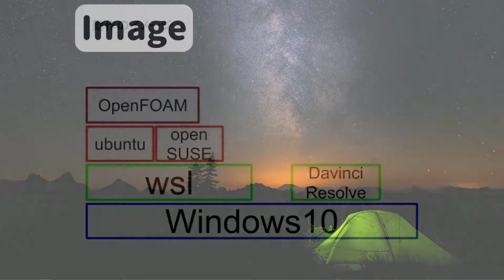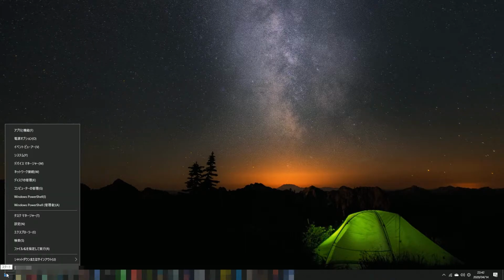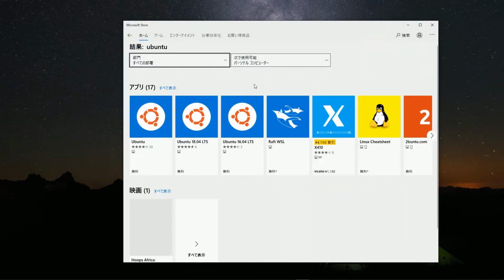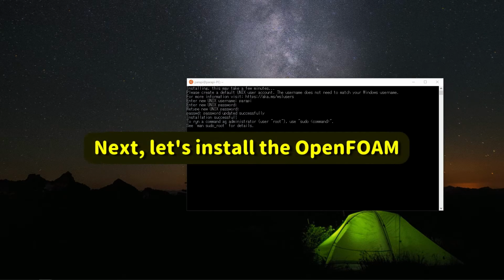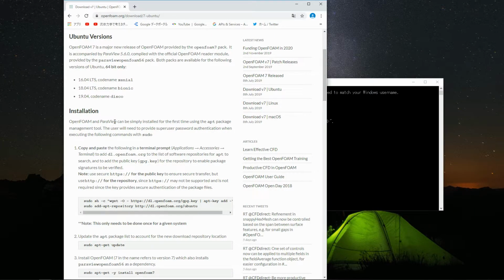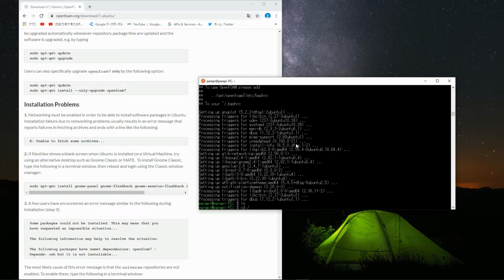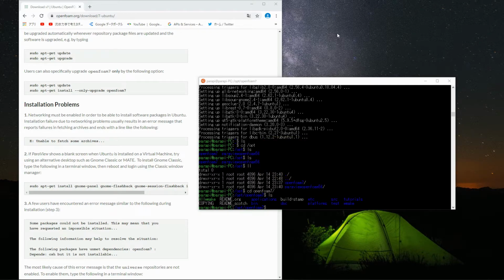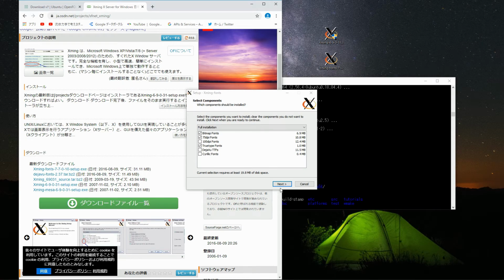【OpenFOAM tutorial#1】Install OpenFOAM on Windows10【fluid mechanics】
In this video, you can learn how to install OpenFOAM on Windows10.

You can install OpenFOAM and check the simulated results on Windows10 by using WSL and Xserver.

The procedure in this video will help you to build the environment.

Chapters:
00:00 Intro
01:15 Linux installation
04:01 OpenFOAM installation
07:35 Xming installation

ーーーーーーーーーーーーーーーーーーー
In this channel "Fluid mechanics View", I would like to talk about the questions you feel in Everyday life from fluid mechanics perspective.
I'll post videos you will feel "I see..."
If you have【tutorial requests】, please comment on the videos.